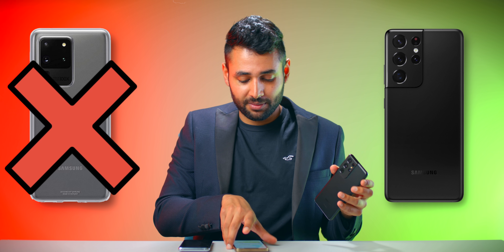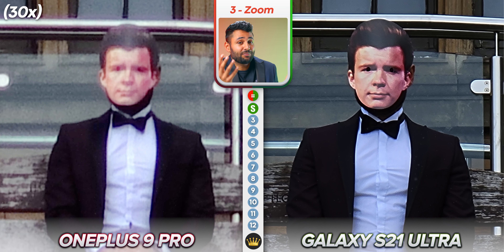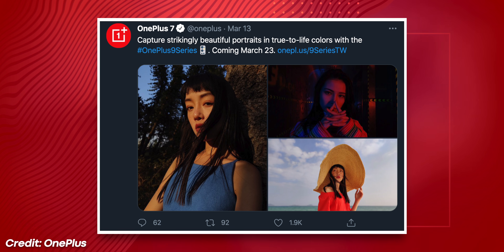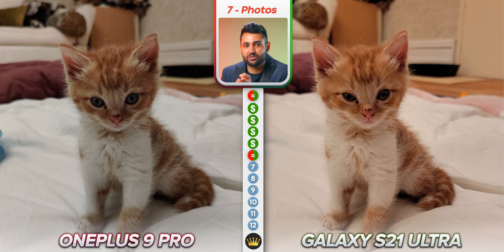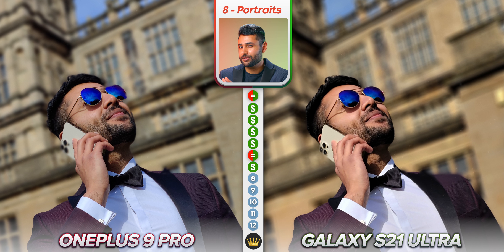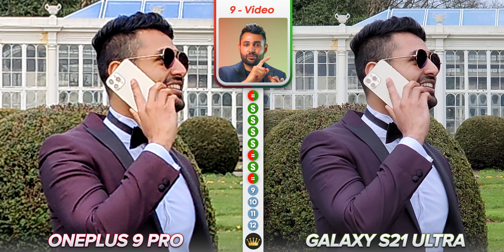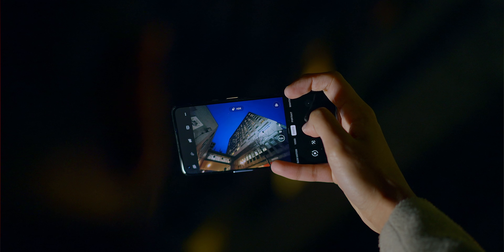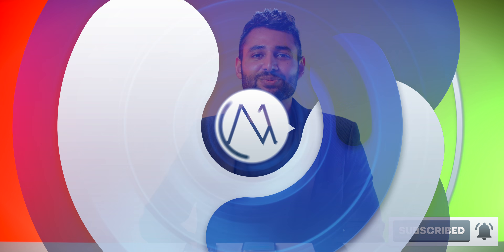OnePlus 9 Pro vs Samsung S21 Ultra Camera Test Comparison.